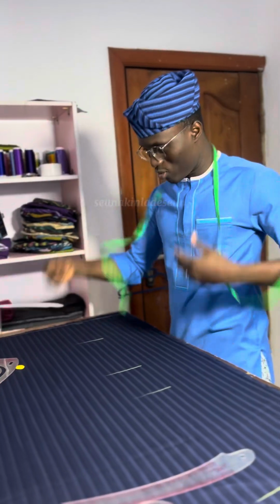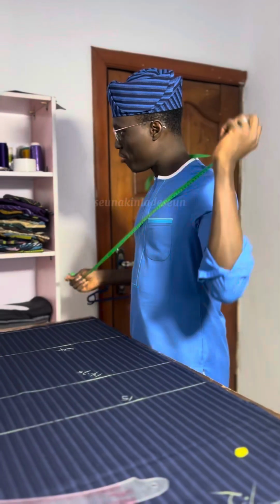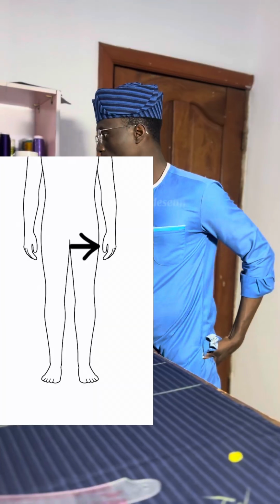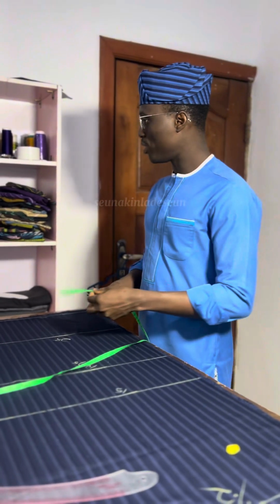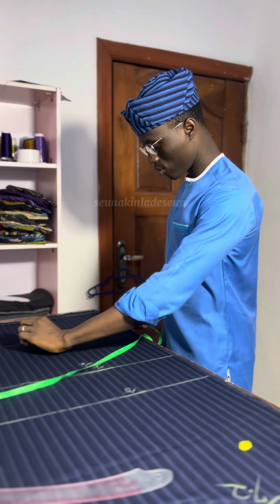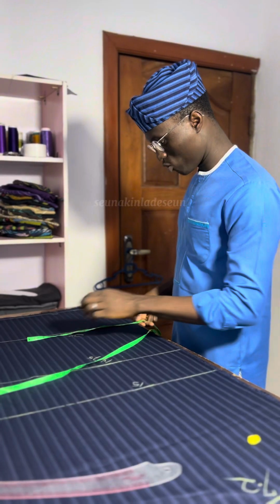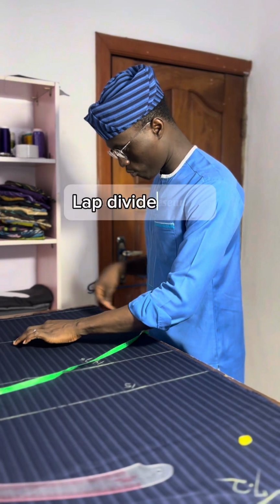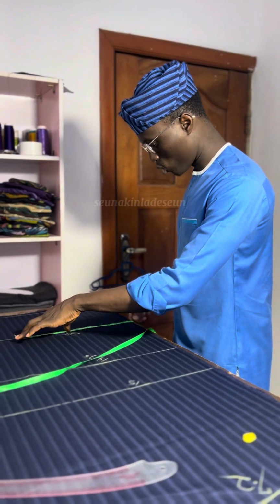How to cut and sew kaftan